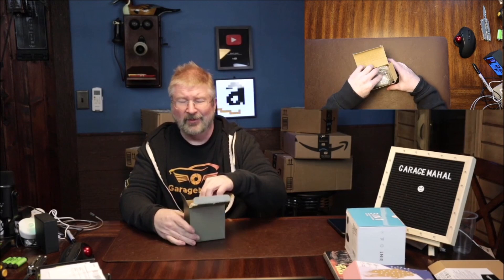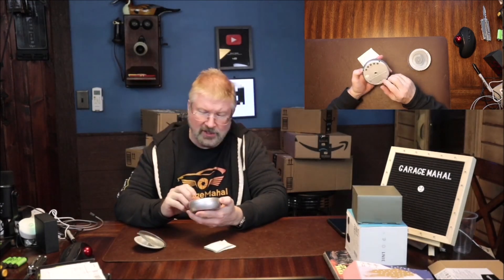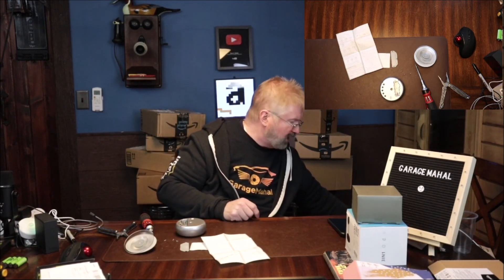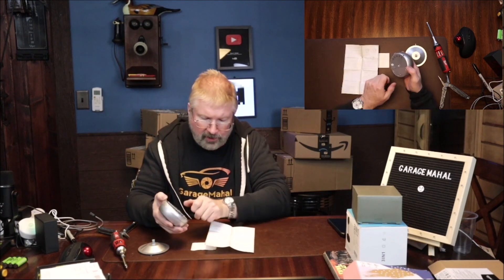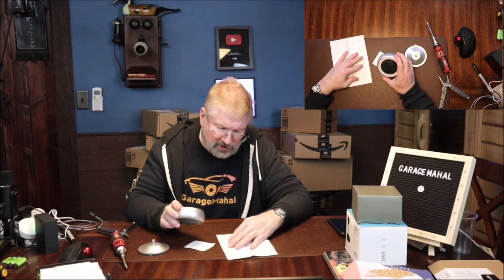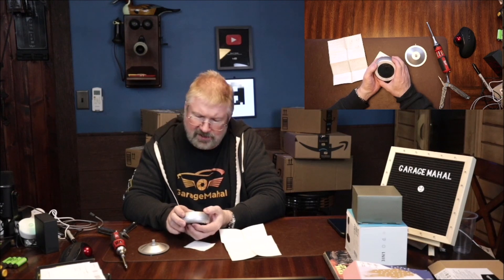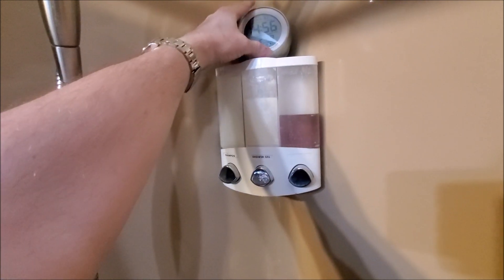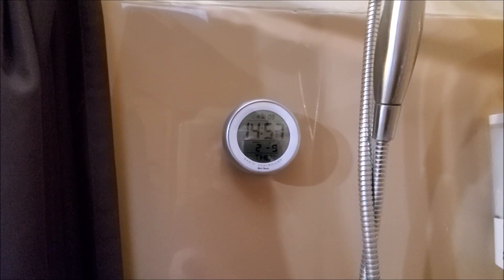Atomic (Time Keeping) Bathroom Clock, water resistant, Super Accurate, Long Battery Life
Water Resistant Suction Cup Atomic Clock

Ken-Tech Sonnet T-4660 Water Resistant Suction Cup Atomic Clock